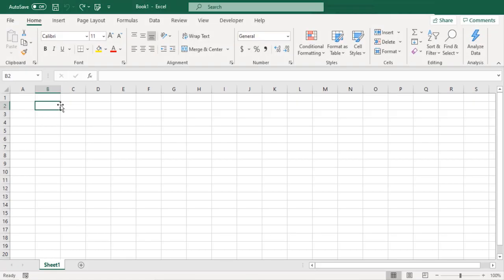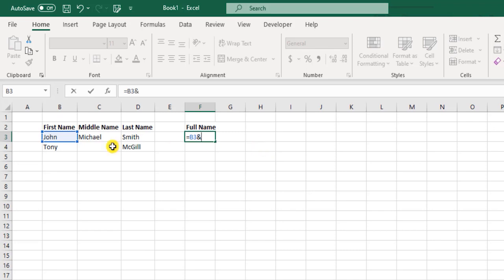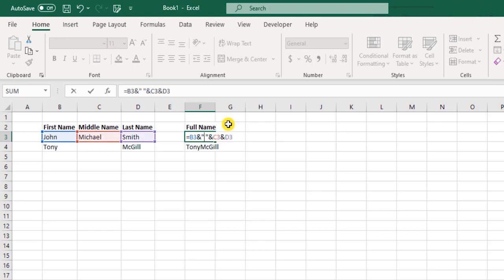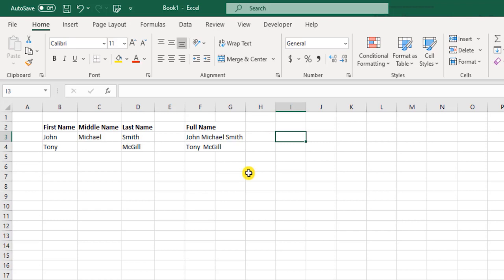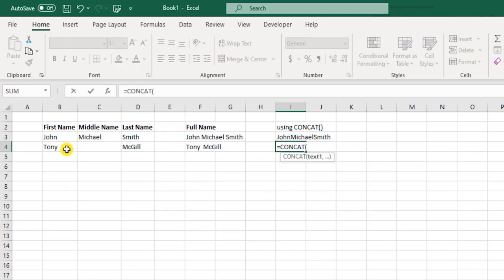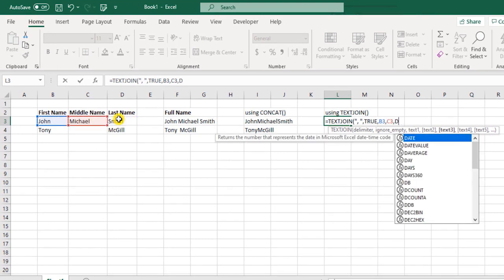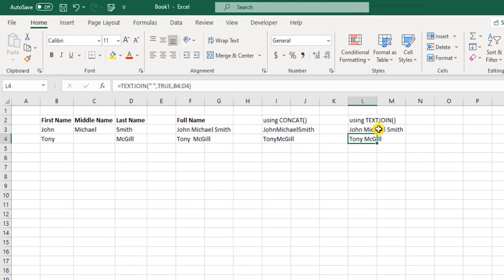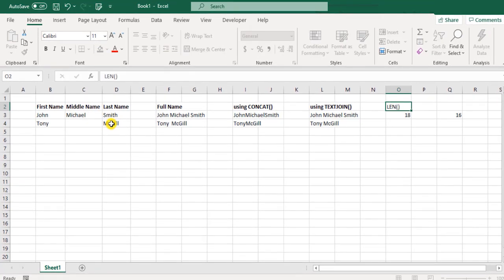Unlock the Power of Concat and Textjoin in Excel with These Tips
If you're tired of spending hours on Excel, struggling with repetitive tasks and inefficient workflows, you need to unlock the power of Concat and Textjoin! In this video, we'll walk you through everything you need to know to master these Excel functions and revolutionize your work. From simple hacks to expert-level tips and tricks, you'll learn how to simplify your tasks and save valuable time. Whether you're a beginner or a pro, this guide has everything you need to take your Excel skills to the next level. Watch now and join the thousands of users who have already transformed their work with Concat and Textjoin!